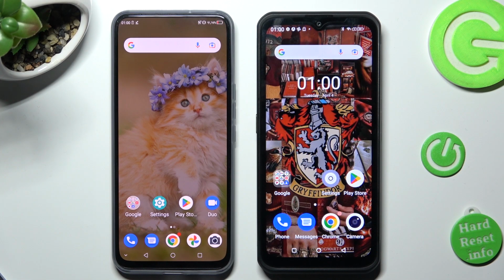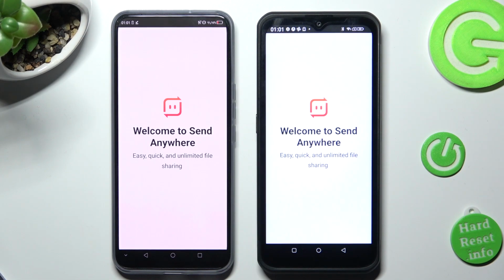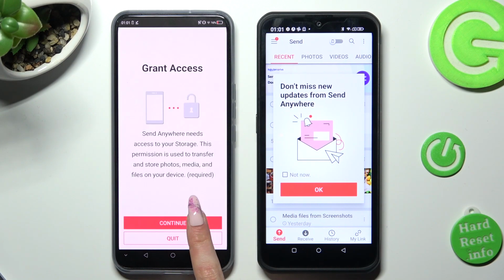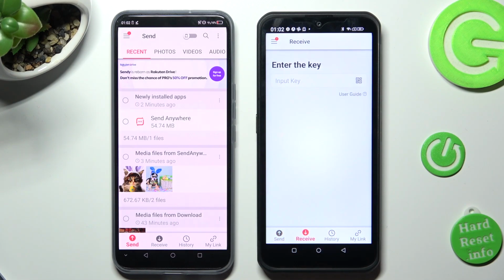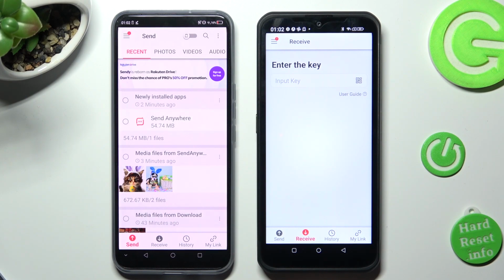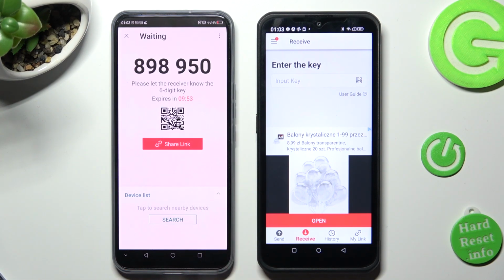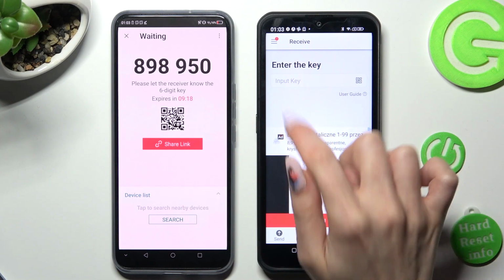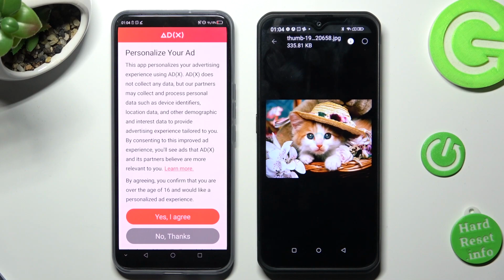How to Transfer Files from ZTE Axon 20 5G to an Android Device - Use Send Anywhere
Find out more info about ZTE Axon 20:
Are you looking for a quick and easy way to transfer files from your ZTE Axon 20 5G to an Android phone? You should know how to use Send Anywhere app. In this video, we will show you how to use the Send Anywhere app to easily transfer files between two devices.

How to transfer files from ZTE Axon 20 to Android device? How to move files from ZTE Axon 20 to Android device? How to use Send Anywhere on ZTE Axon 20?